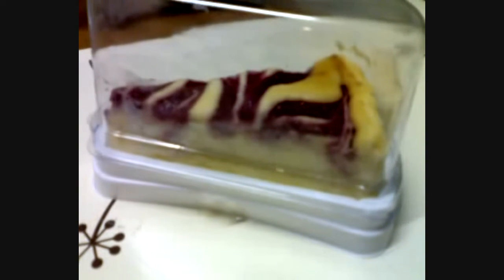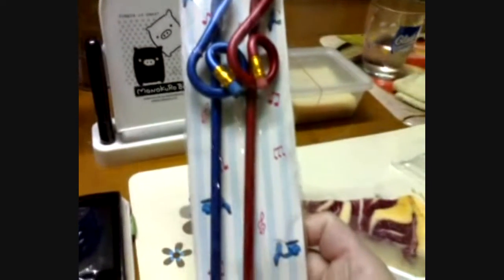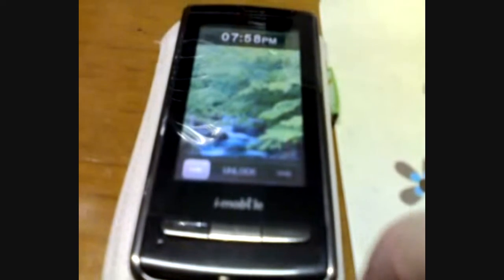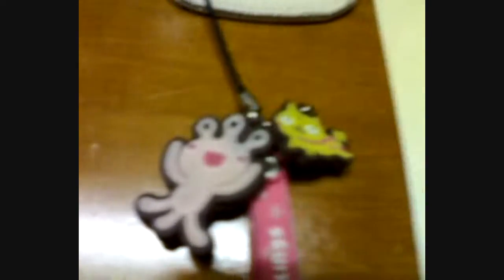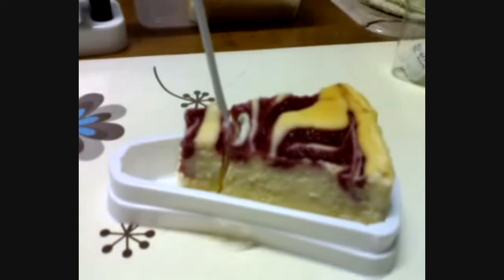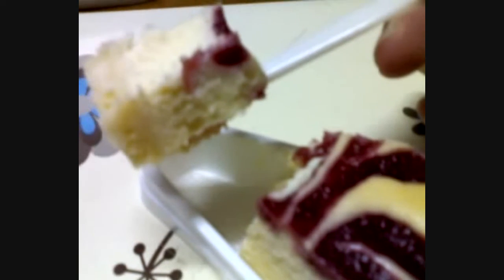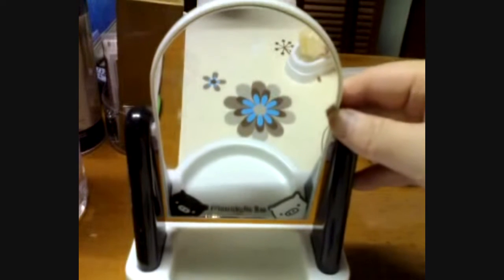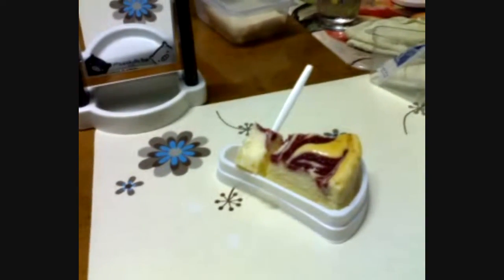Vlog 5 - Cheesecake Evening In Bangkok